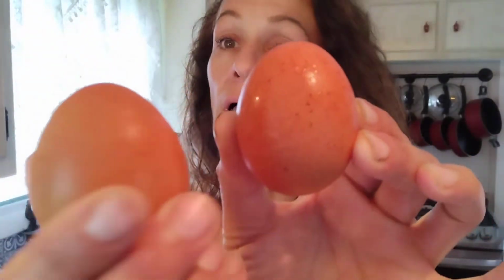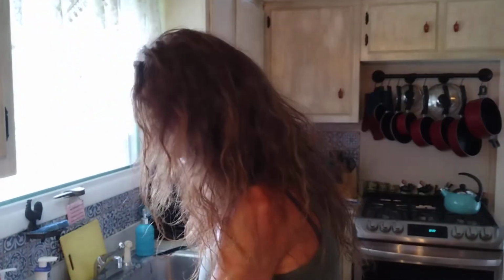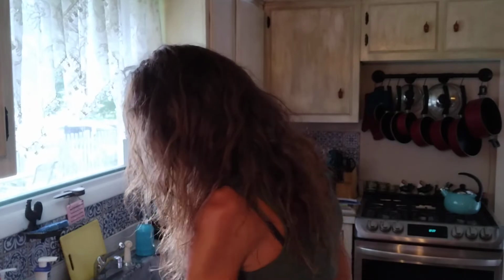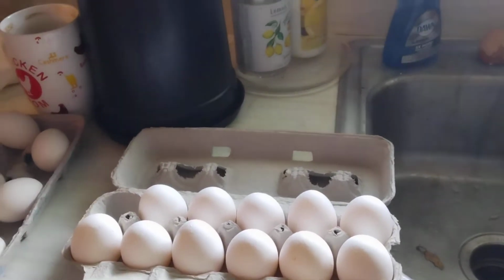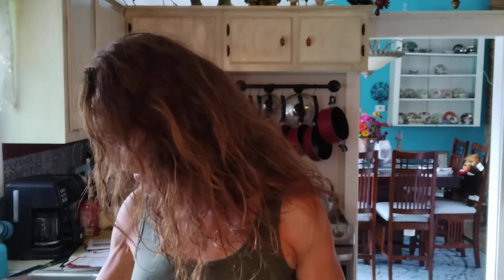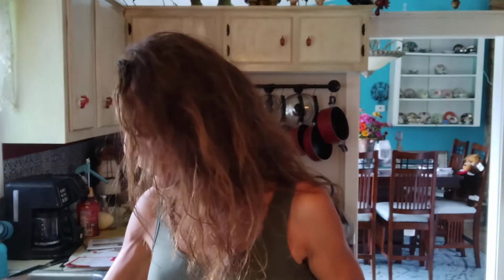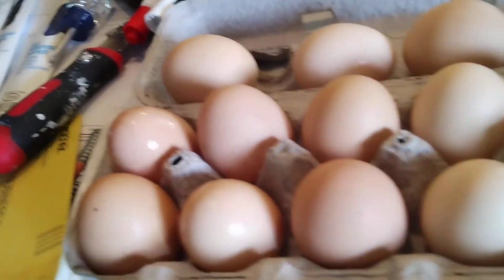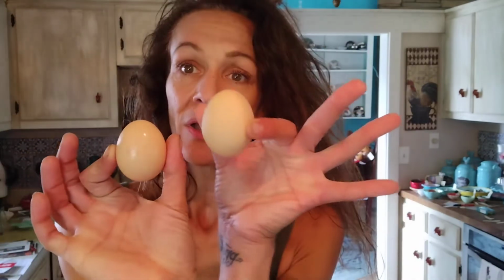Egg Lesson 101 and Fun Fact - Eggs Don't Need Refrigeration. 😳